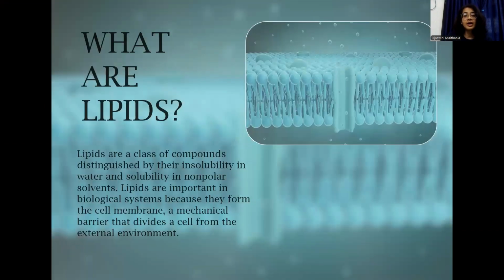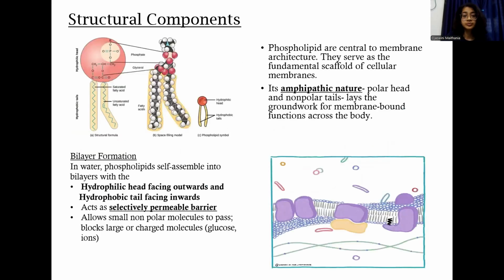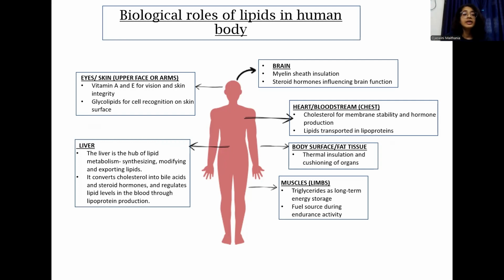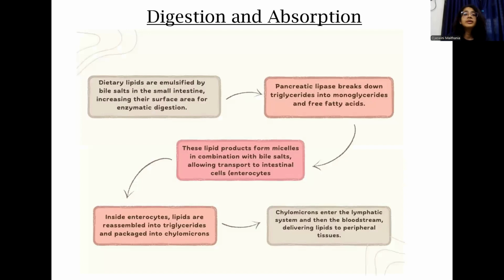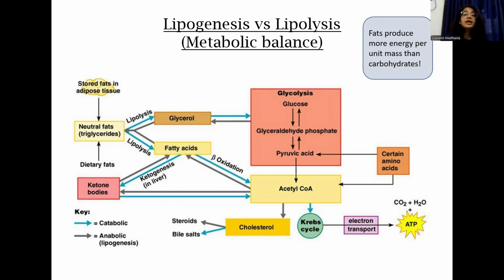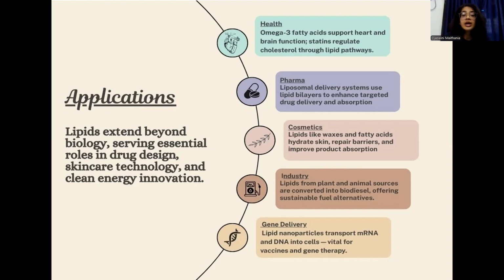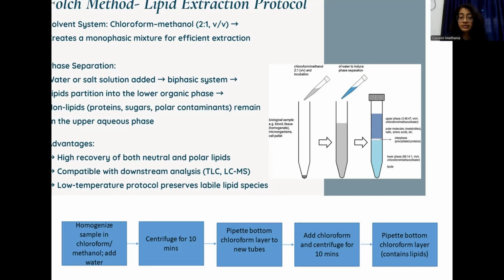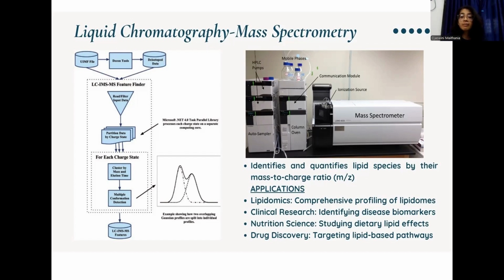Structure, Function and Analytical Techniques of Lipids